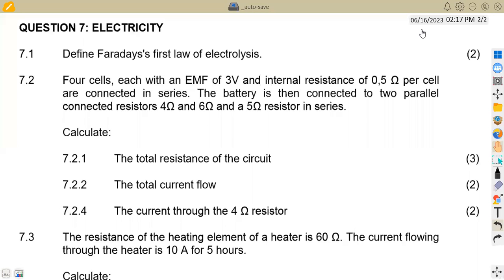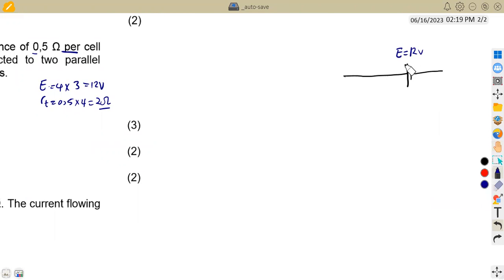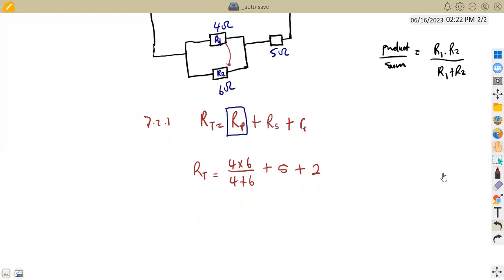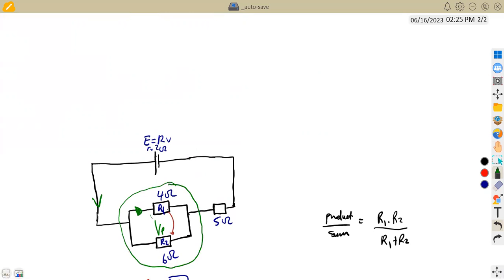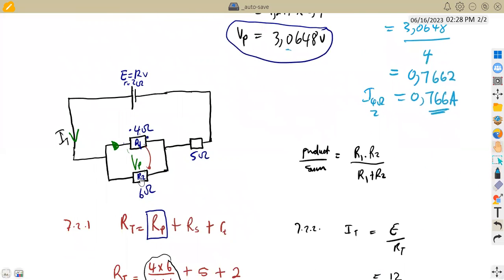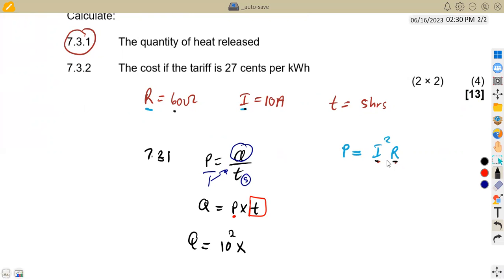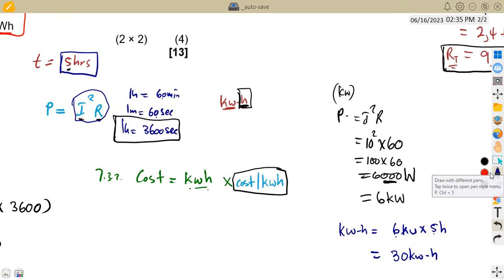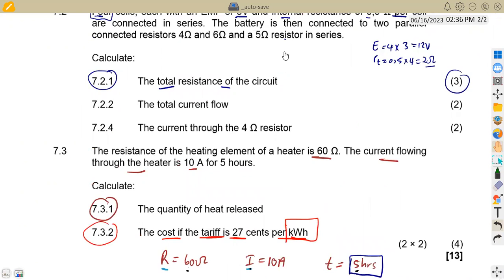Engineering Science N3 ELECTRICITY Nated Engineering